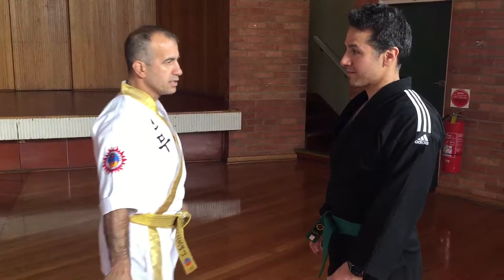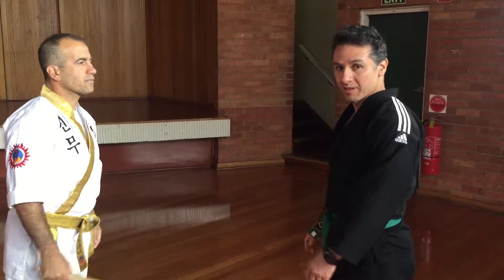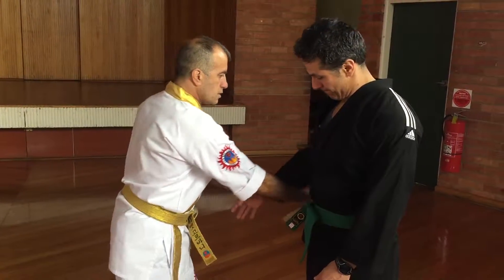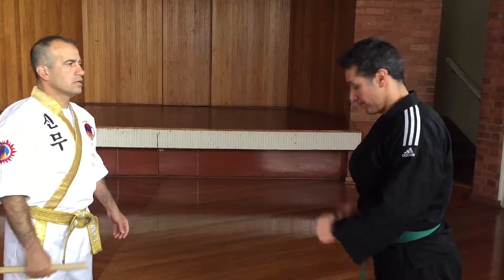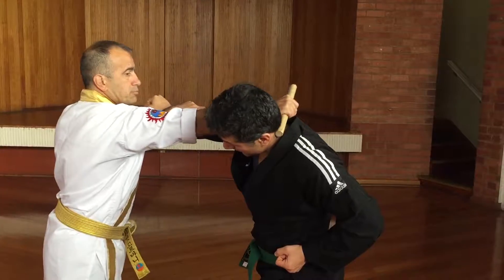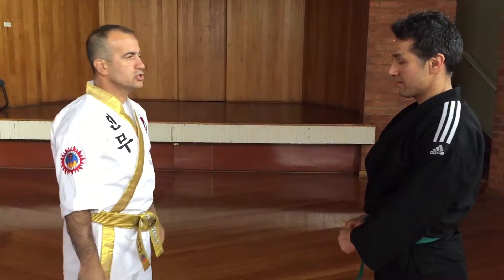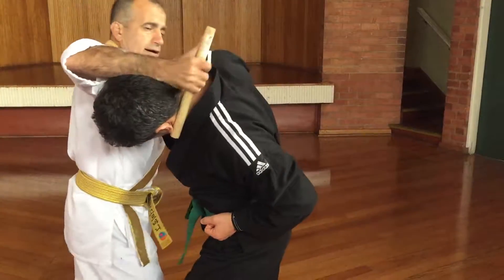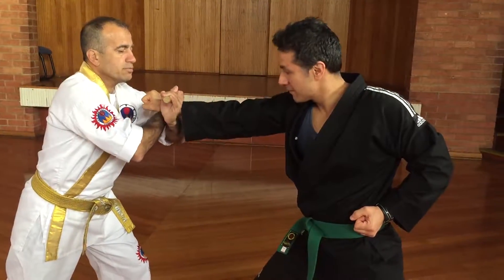SinMoo Hapkido - Short Stick techniques - 2nd Dan Black Belt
Video of Grand Master Ghorbani demonstrating SinMoo Hapkido short stick techniques from 2nd Dan Black belt curriculum